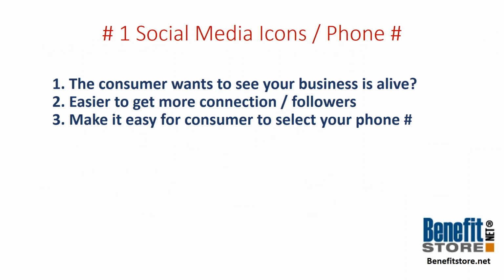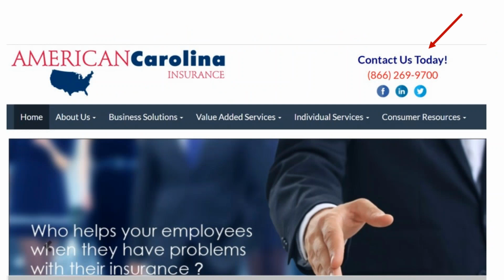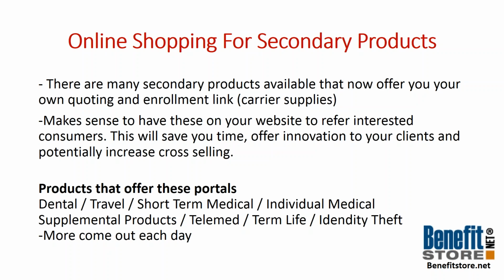Top 3 Things That Should be On Your Life & Health Website in 2018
In 2018 the theme for independent insurance agents is “Become More Efficient”.  Check out this week's podcast that reviews our top 3 ideas for your website to help you become that!